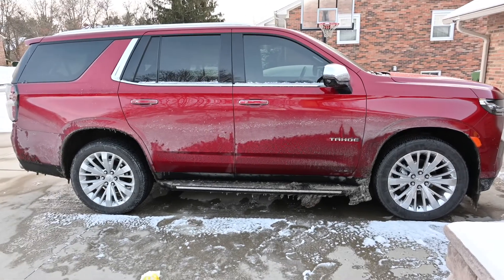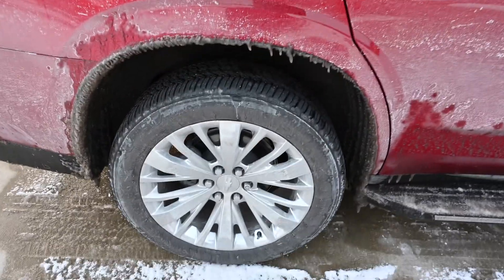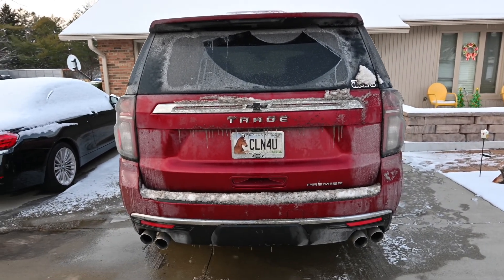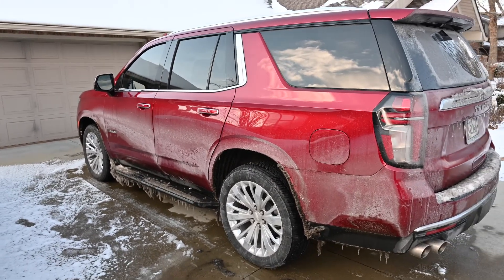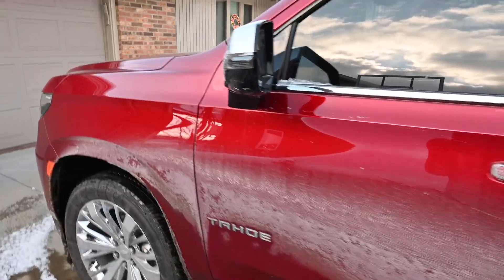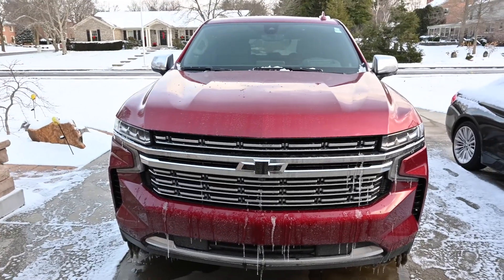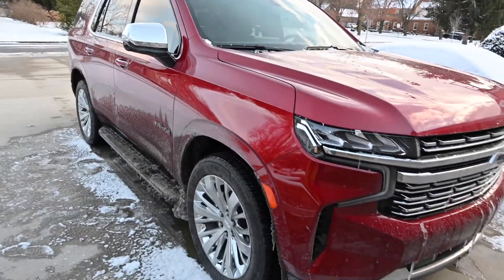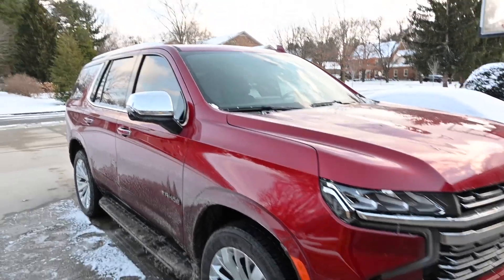Dirty Ho 2021 Chevrolet Tahoe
This is my very dirty Chevrolet Tahoe.